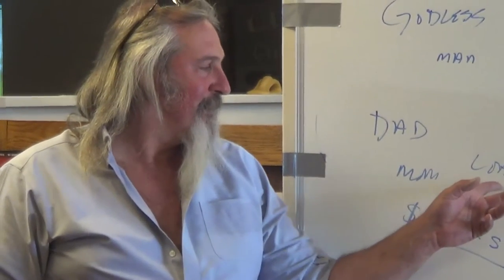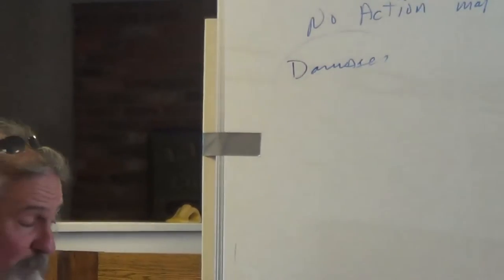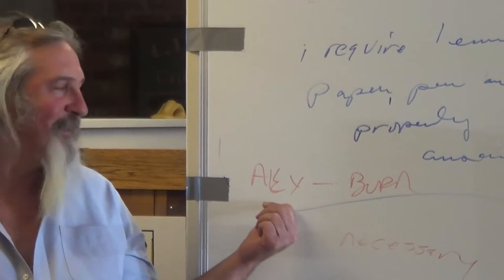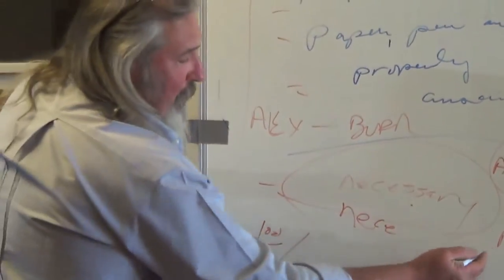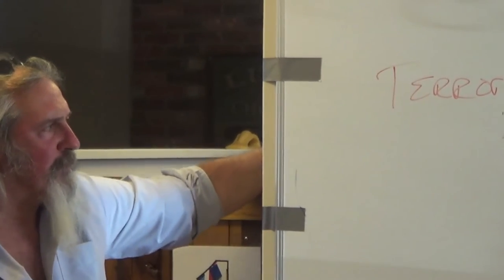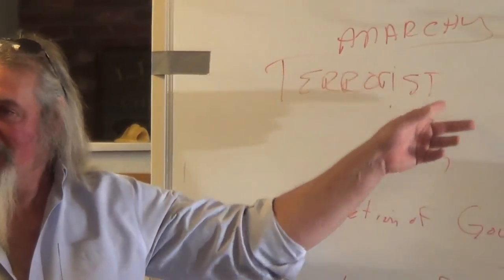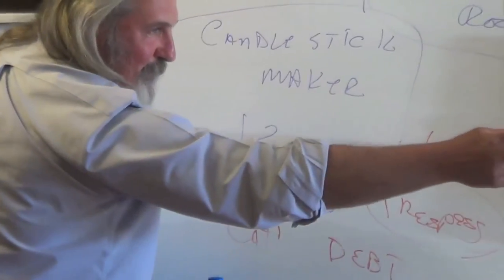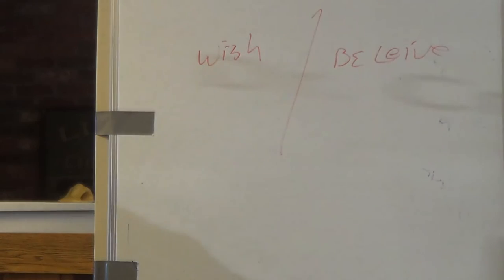KarlLentzAtJohnsonCityTennessee2016April16_03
April 16th, 2016 near Johnson City, Karl Lentz shared life experiences, insights, short stories, unkommon law maxims, court experiences, teachings by his father and mother, and common sense learned by farming land, and raising animals.